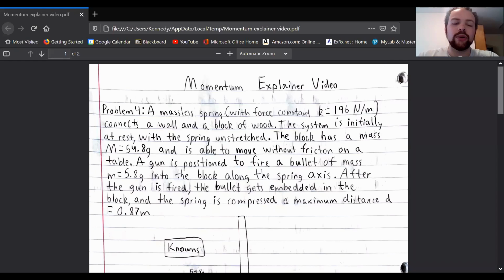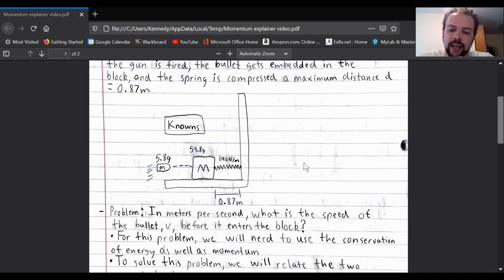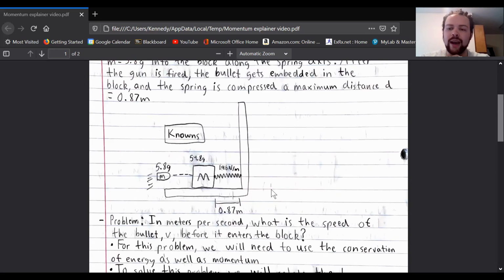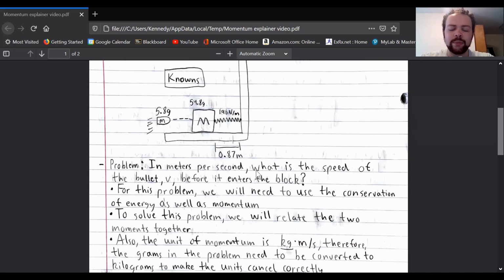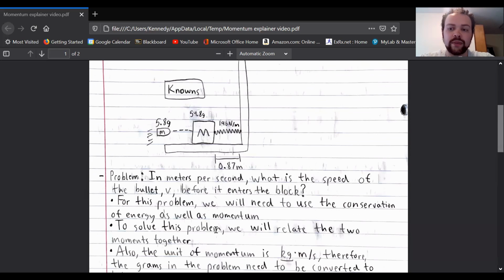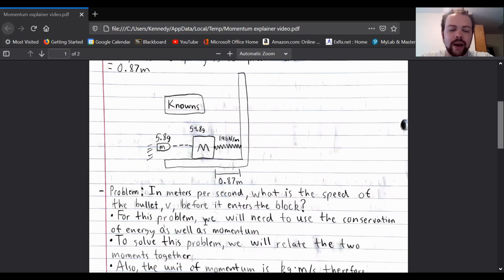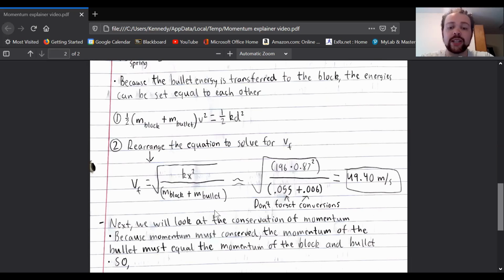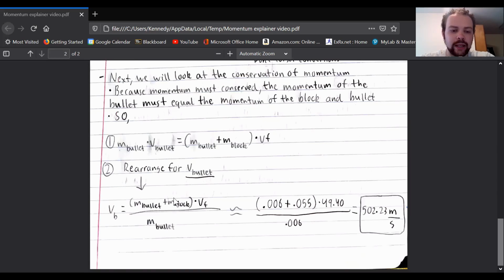Momentum Explainer Video